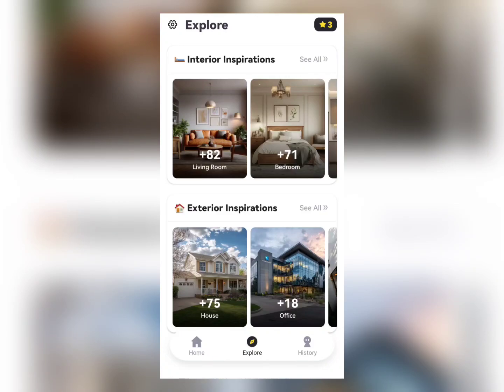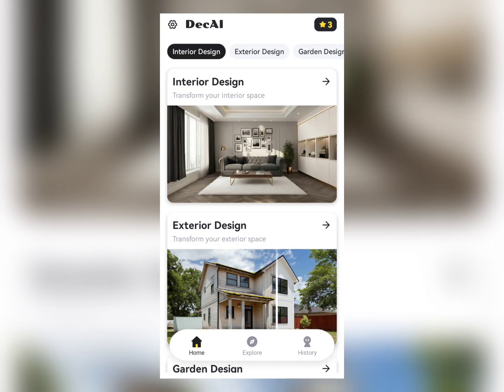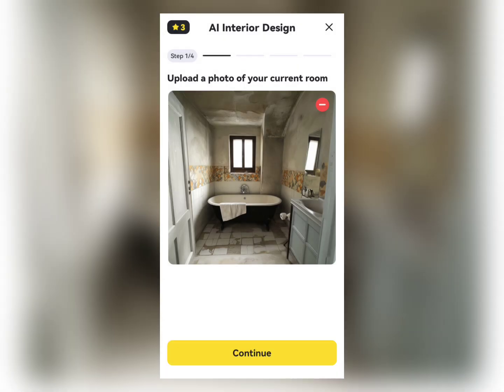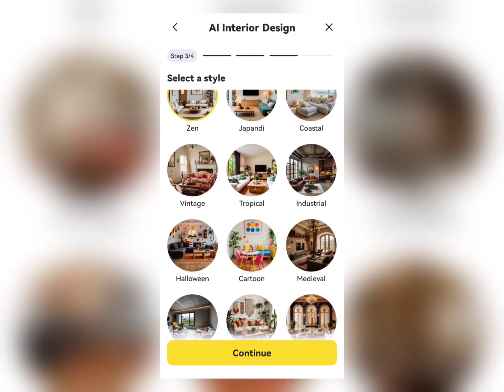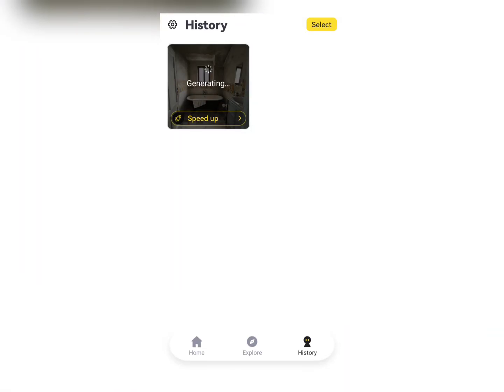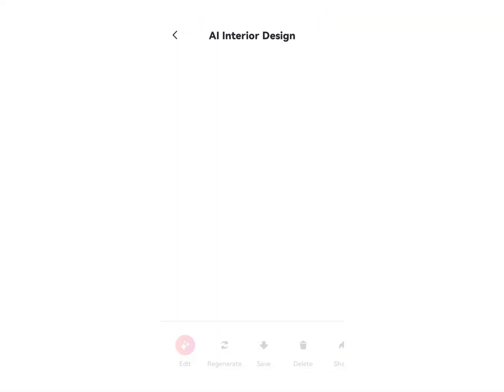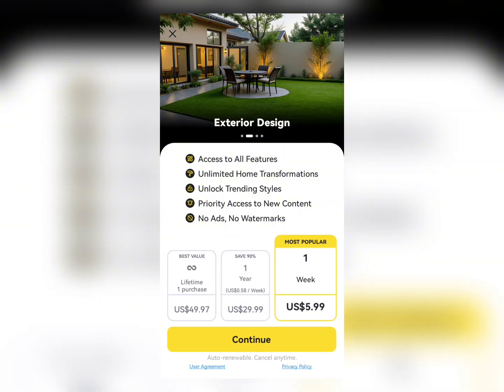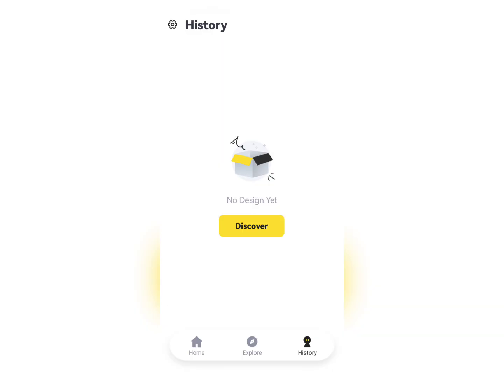DecAl AI Home Design How to use